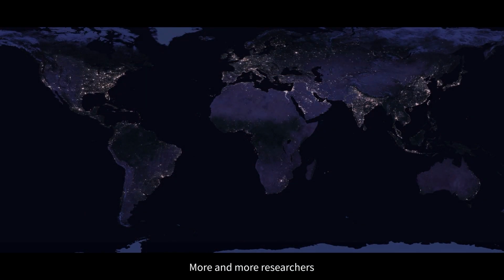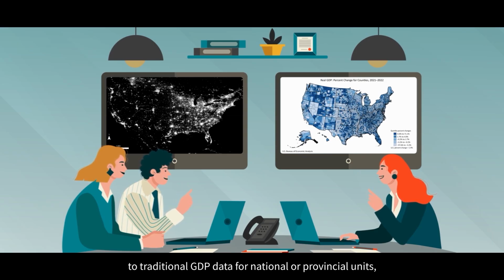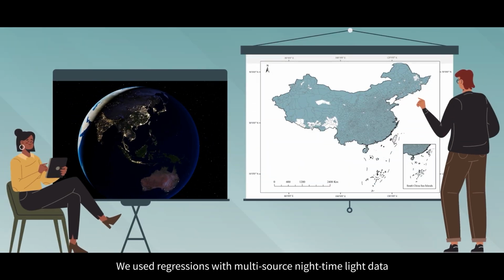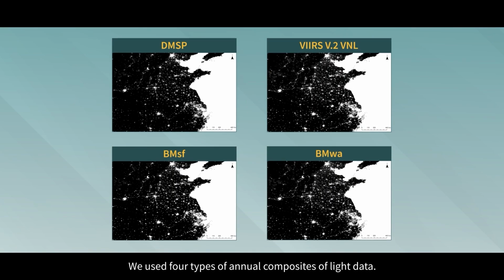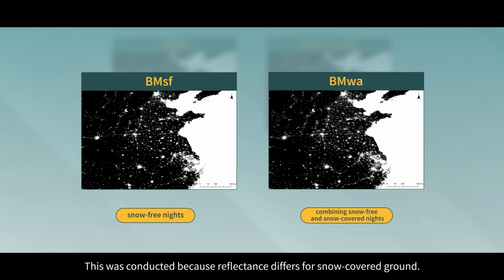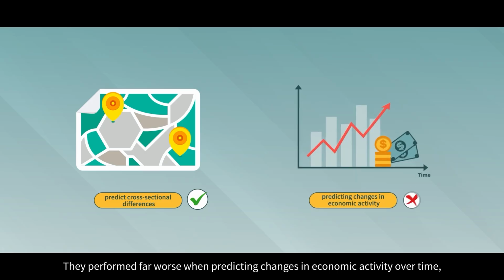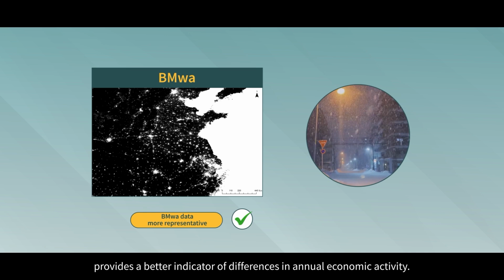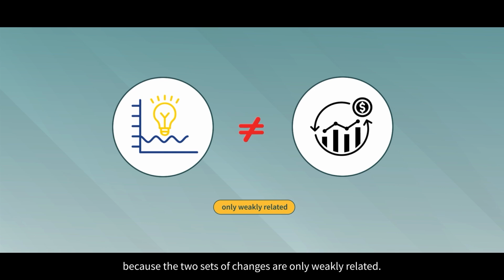【Remote Sensing】Is Nighttime Light Data a Reliable Economic Indicator?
Original Paper: 10.3390/rs14051282  published by Remote sensing MDPI

The use of nighttime lights (NTL) data to proxy for local economic activity is well established in remote sensing and other disciplines. Validation studies comparing NTL data with traditional economic indicators, such as Gross Domestic Product (GDP), underpin this usage in applied studies. Yet the most widely cited validation studies do not use the latest NTL data products, may not distinguish between time-series and cross-sectional uses of NTL data, and usually are for aggregated units, such as nation-states or the first sub-national level, yet applied studies increasingly focus on smaller and lower-level spatial units. To provide more updated and disaggregated validation results, this study examines relationships between GDP and NTL data for 2657 county-level units in China, observed each year from 2012 to 2019. The NTL data used were from three sources: the Defense Meteorological Satellite Program (DMSP), whose time series was recently extended to 2019; and two sets of Visible Infrared Imaging Radiometer Suite (VIIRS) data products. The first set of VIIRS products is the recently released version 2 (V.2 VNL) annual composites, and the second is the NASA Black Marble annual composites. Contrasts were made between cross-sectional predictions for GDP differences between areas and time-series predictions of economic activity changes over time, and also considered different levels of spatial aggregation.